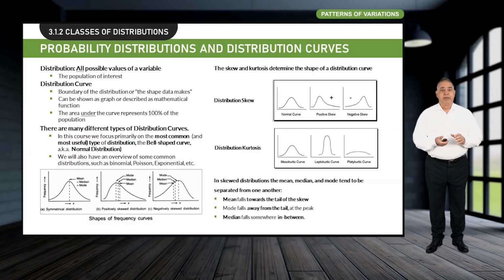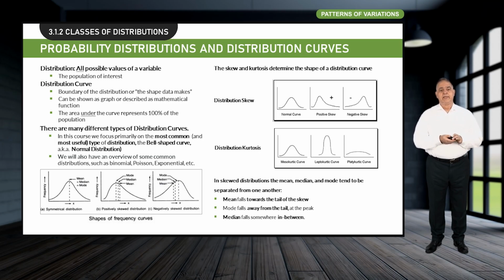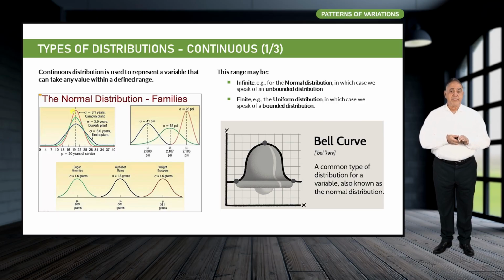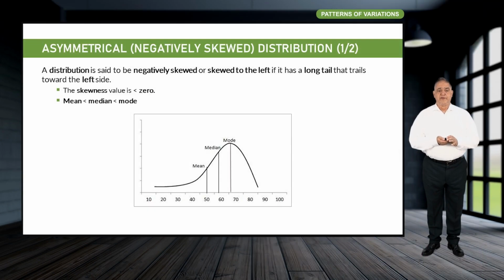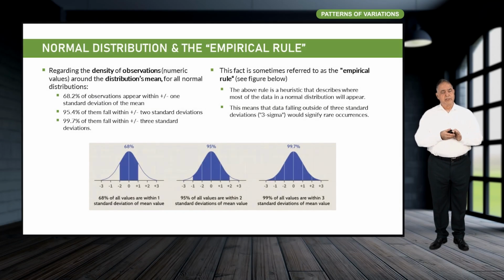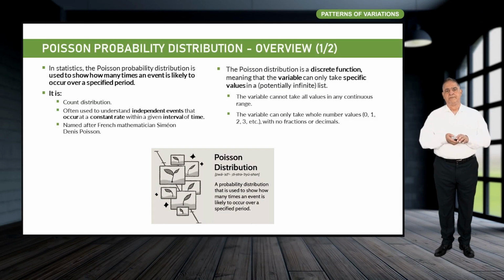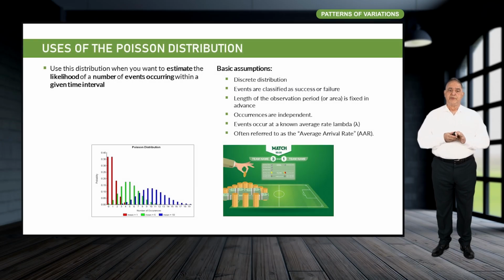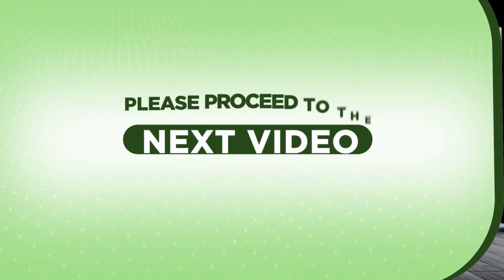IASSC Lean Six Sigma Green Belt | Statistical Distributions: What Your Data’s Shape Reveals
What is the 'shape' of your data, and what can it tell you about the performance of your process? Understanding the different classes of statistical distributions is a fundamental skill for any Six Sigma Green Belt, turning raw numbers into powerful insights. This essential module from the Aspirex IASSC-aligned Lean Six Sigma Green Belt course provides a comprehensive guide to the Classes of Distributions.

At Aspirex, our training focuses on building the deep analytical capabilities required of a Green Belt. This session will equip you to evaluate any data set, identify its underlying distribution, and understand what its shape reveals about your process. From the classic normal distribution to skewed and discrete data, this knowledge is the bedrock of the Analyse phase in any DMAIC project.

► What You Will Learn in This Video:

- This session provides a complete introduction to the different types of probability distributions and the key characteristics used to describe and analyse them.

- The Fundamentals of a Distribution: You will learn the core definitions, starting with a Distribution, which represents all possible values of a variable, or the population of interest . We will also define the

- Distribution Curve as the boundary of the distribution, or "the shape data makes", where the area under the curve represents 100% of the population .

- How to Evaluate a Data Distribution: The shape of a data distribution is depicted by its number of peaks and its degree of symmetry. You will learn to identify

- Skewness, which is a measure of the lack of symmetry in a distribution . A skewed distribution can be either right-sided (positively skewed) or left-sided (negatively skewed). In skewed distributions, the mean falls towards the tail, the mode falls at the peak, and the median falls somewhere in-between .

- Discrete vs. Continuous Distributions: You will learn to distinguish between the two main types of data:

- Discrete Distribution: This type is used to calculate the likelihood of a particular discrete, finite outcome, expressed in whole numbers . These distributions often involve statistical analyses of "counts" or "how many times" an event occurs. Common examples include the Binomial and Poisson distributions.

- Continuous Distribution: This type is used to represent a variable that can take any value within a defined range, such as time, mass, and distance. The range may be infinite, as with the Normal distribution, or finite .

Symmetrical and Asymmetrical Distributions:

Symmetrical Distribution: You will learn the characteristics of a symmetrical distribution, where the three statistical averages (mean, median, and mode) coincide, and each side of the mean mirrors the other . The normal distribution, or bell-shaped curve, is the most common example. It is important to remember that while all normal distributions are symmetrical, not all symmetrical distributions are normal .

Asymmetrical (Skewed) Distribution: A positively skewed distribution has a long tail that trails toward the right side, where the mean is to the right of the median . A negatively skewed distribution has a long tail that trails toward the left side, where the mean is less than the median, which is less than the mode .

Overview of Common Distributions: While this course focuses primarily on the Normal Distribution, we will also provide an overview of other common distributions used in statistics, such as the Binomial, Poisson, and Exponential distributions .

► About Our IASSC-Aligned Lean Six Sigma Green Belt Course

This video is an integral part of our comprehensive Lean Six Sigma Green Belt course. The Green Belt certification is designed for professionals who will lead small-scale improvement projects or serve as key team members in larger, more complex initiatives led by Black Belts. Our entire curriculum is aligned with the International Association for Six Sigma Certification (IASSC), ensuring you receive globally recognised training.

☑ Your professional development is an investment. At Aspirex, we are committed to making that investment count.

☑ Practical, Applicable Knowledge: We focus on real-world application, ensuring you gain skills you can confidently use to lead improvement projects.

☑ Guidance from Experts: You will have access to our expert tutors who are committed to your success.

☑ Future-Proof Your Expertise: With Aspirex, you get lifetime access to your course, including all future updates.

☑ Career-Focused Resources: We provide career resources to help you leverage your new Lean Six Sigma certification, turning your learning into tangible professional opportunities.